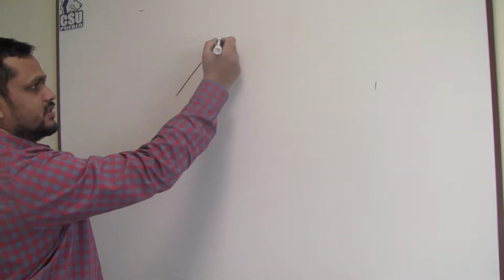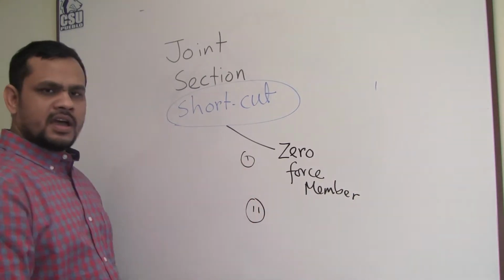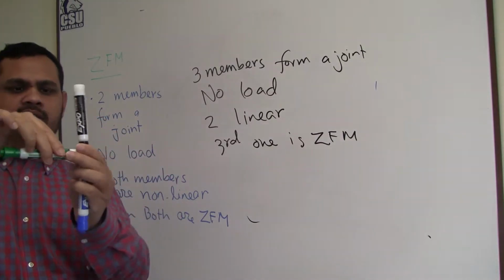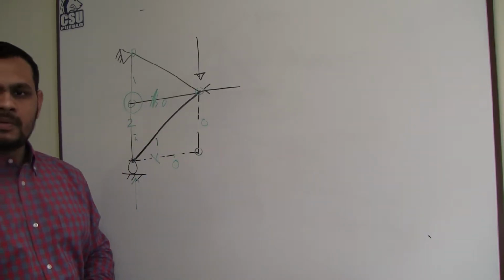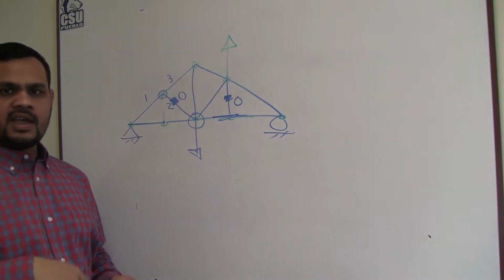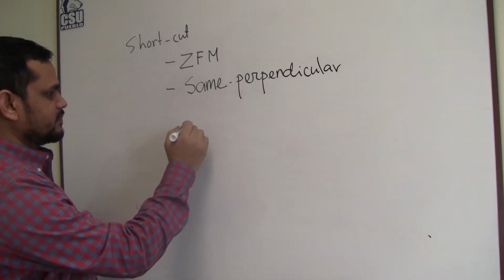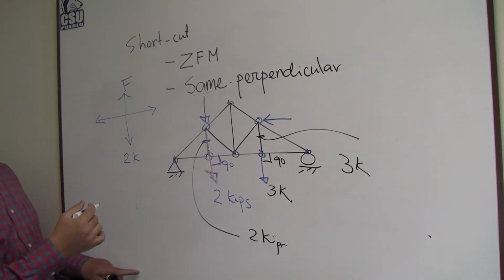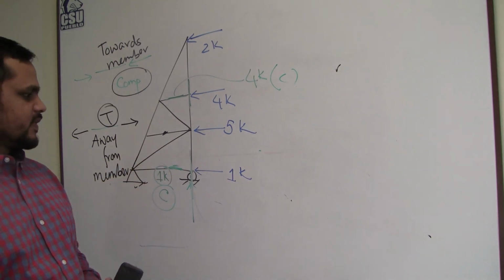Statics (Lec 21) - Introduction to Truss and identifying Zero-force Members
Truss: Zero Force Member and Short cut method.